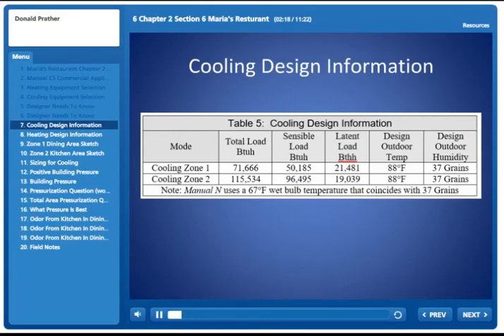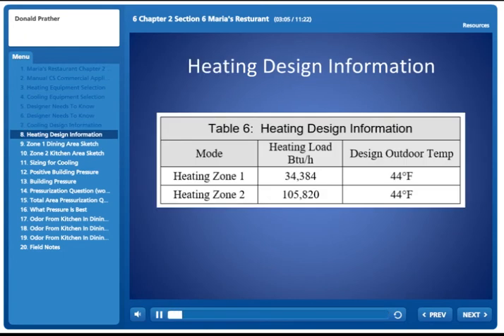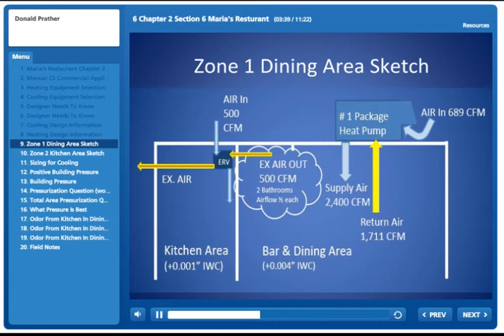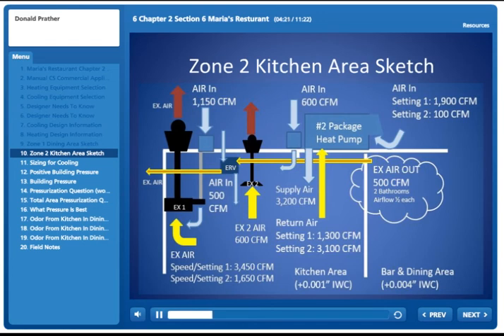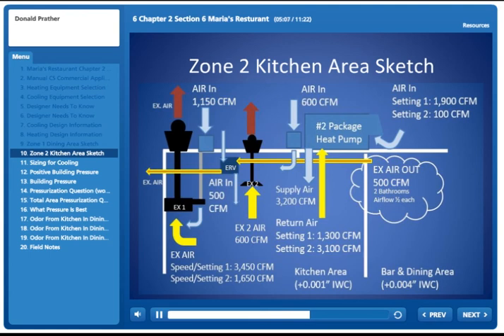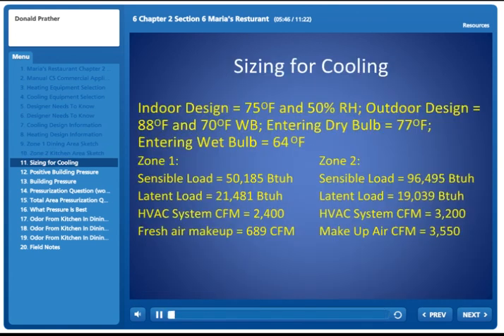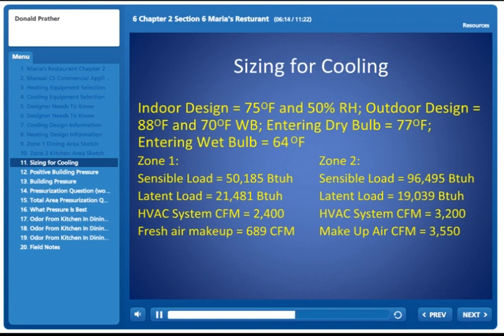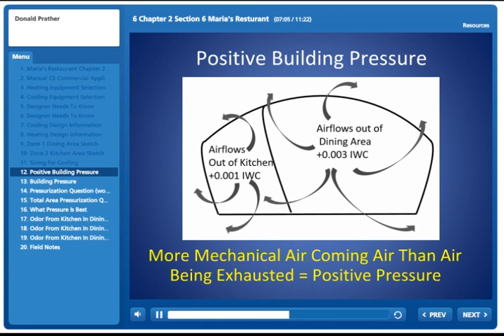Maria's Restaurant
Sample video from Maria's Restaurant - ACCA Commercial HVAC System Design Process Online Course